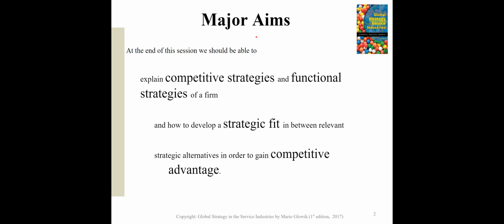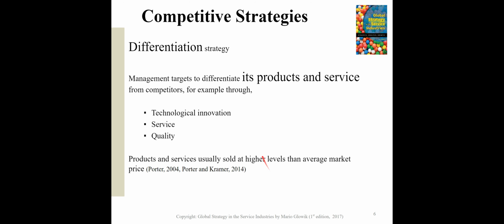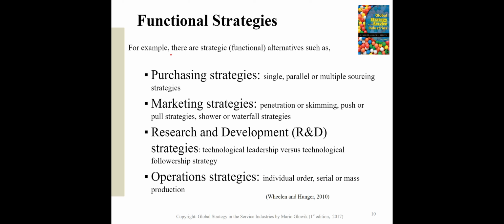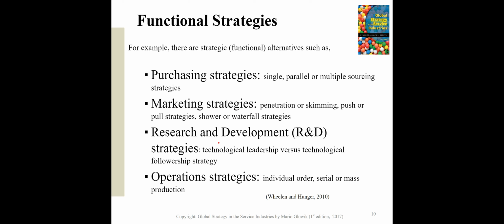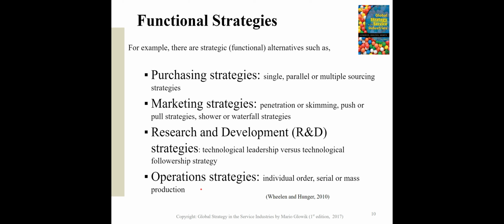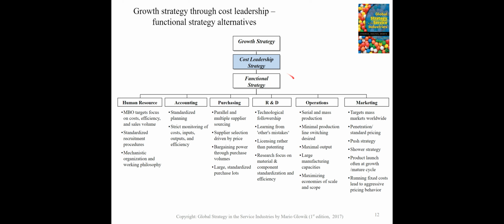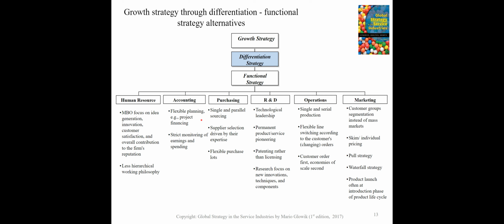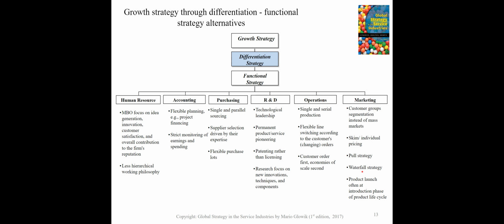The Strategy Building of the Firm: Competitive and Functional Strategies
At the end of this session you should be able to explain competitive strategies and functional strategies of a firm and how to develop a strategic fit in between relevant strategic alternatives in order to gain competitive      advantage.